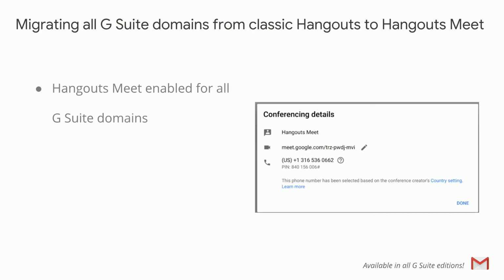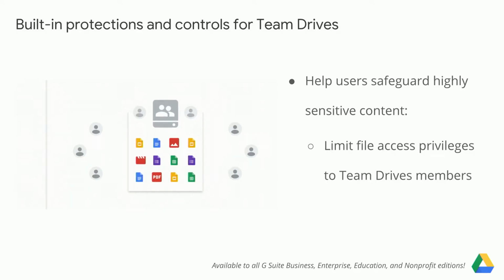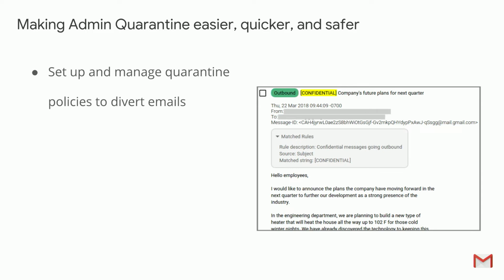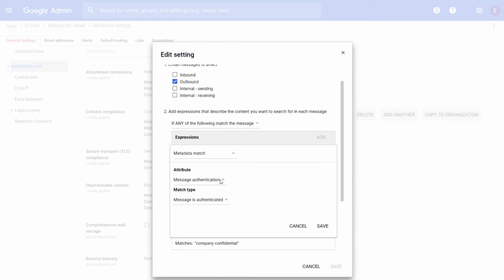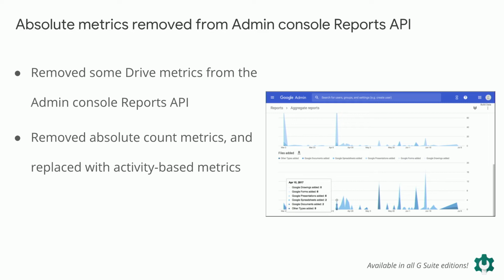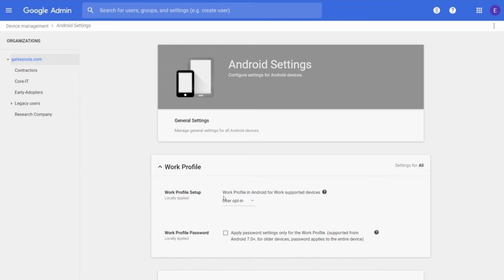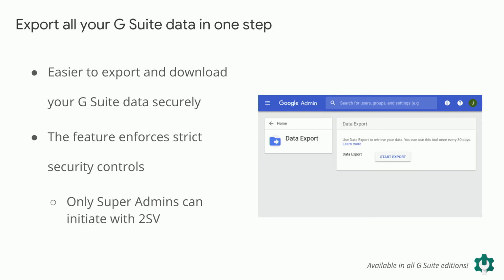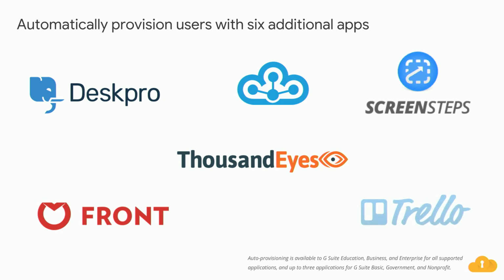What's New for G Suite Admins - May 2018 Edition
Get a recap of all the G Suite features relevant to Admins released in May 2018.

Agenda:
- Headline News Headline News - Migrating all G Suite domains from classic Hangouts to Hangouts Meet - 0:19
- Admin Updates - Built-in protections and controls for Team Drives - 1:24
- Admin Updates - Making Admin Quarantine easier, quicker, and safer - 2:54
- Admin Updates - Define rules to handle Gmail confidential mode messages - 3:44
- Admin Updates - Calendar Interop now uses a restricted set of IP addresses - 4:47
- Admin Updates - Self-diagnose ICS-related issues with improved Google Calendar audit logs - 5:25
- Admin Updates - Absolute metrics removed from Admin console Reports API - 6:02
- Admin Updates - Enforce a password policy on Android work profiles with Google Mobile Management - 6:27
- Admin Updates - Google Mobile Management now supports managed configurations for Android apps - 7:57
- Admin Updates - Export all your G Suite data in one step - 8:28
- Admin Updates - See a site's owner and request edit access in the new Google Sites - 9:09